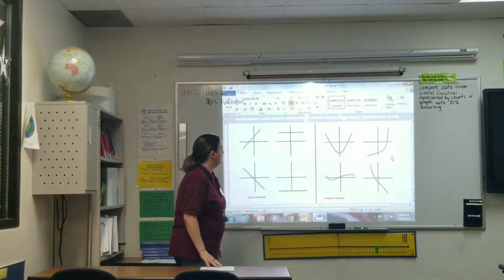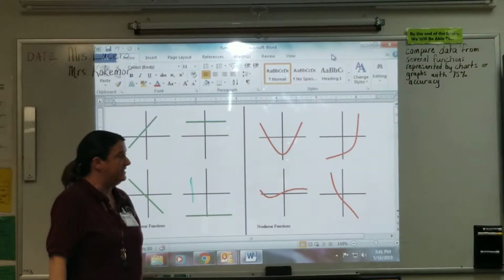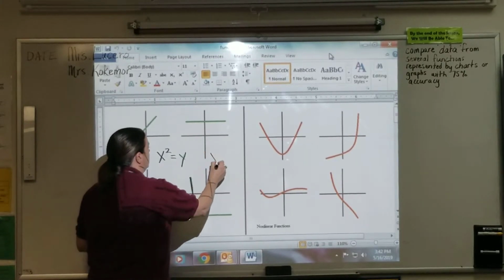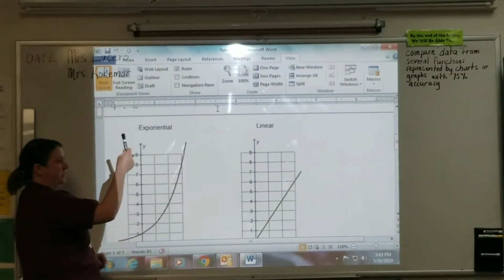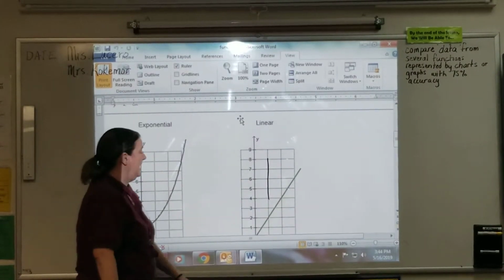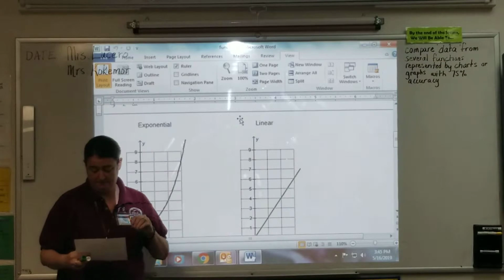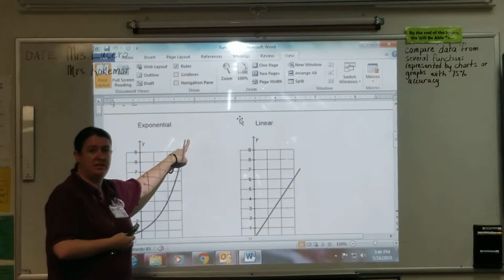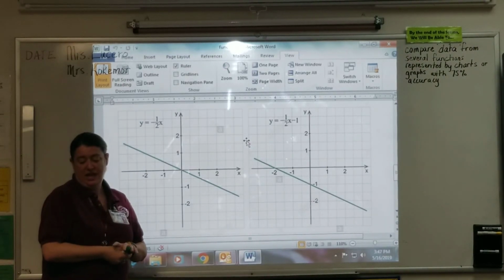Kokemor video 3